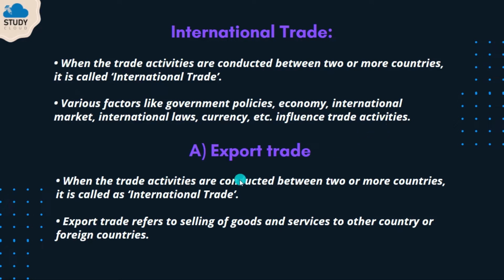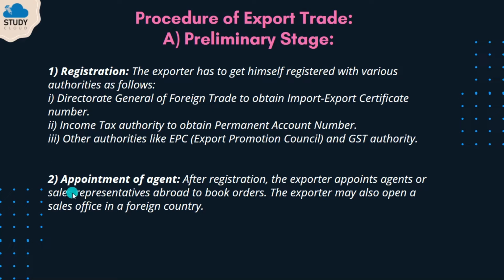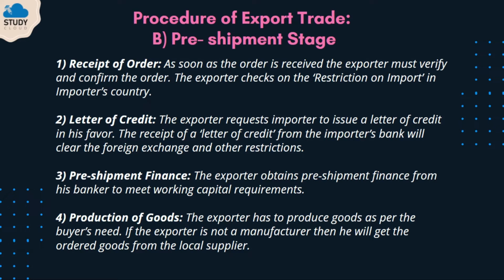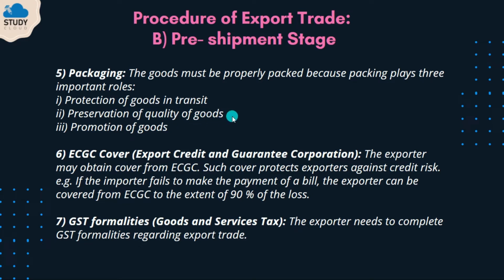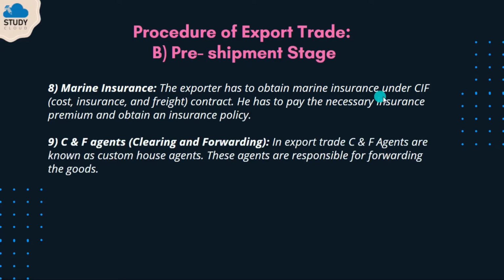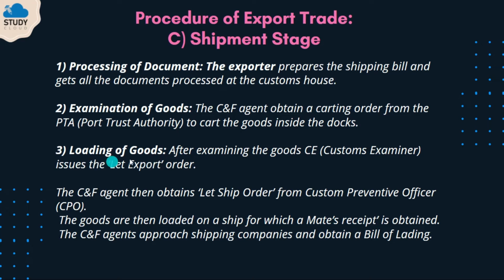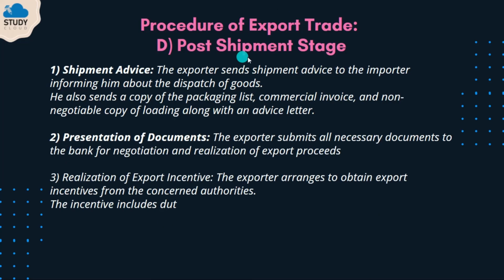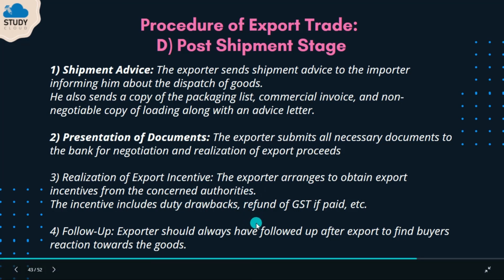Class | International Trade Export Trade | OCM | F.Y.J.C Commerce | StudyCloud app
Know all about procedure of export trade.